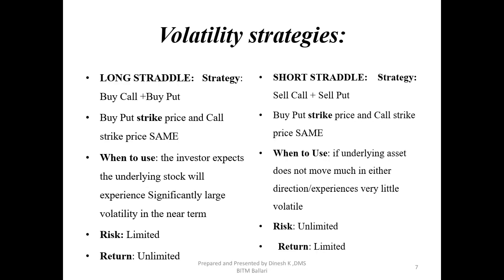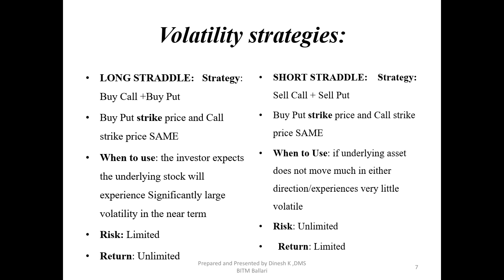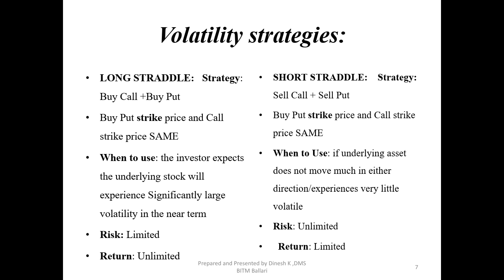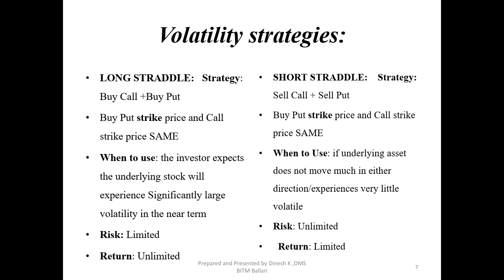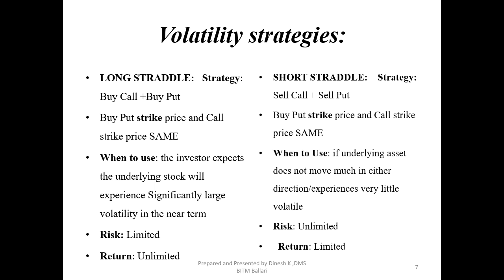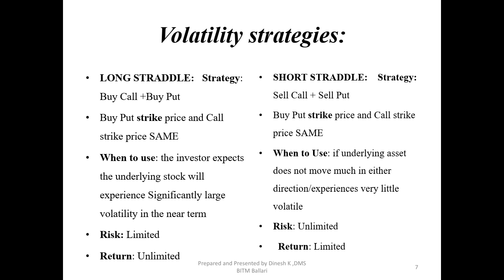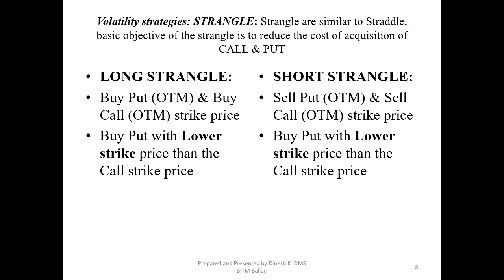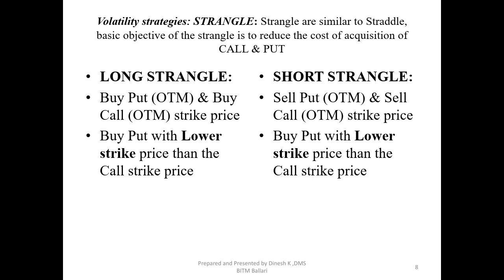Financial Derivatives Option Strategies Long and Short Straddle